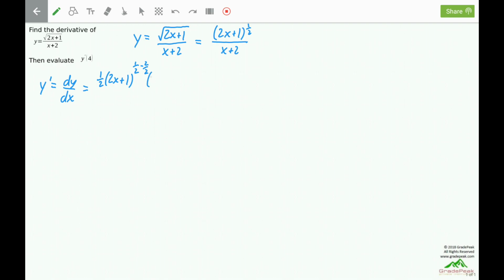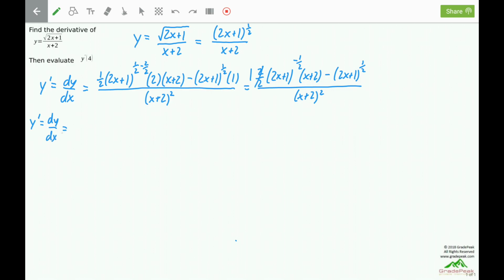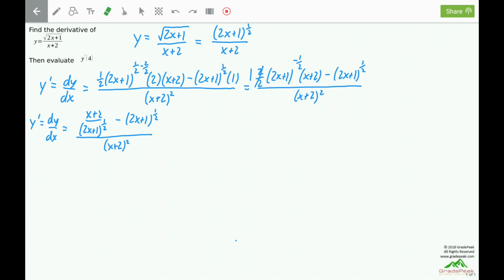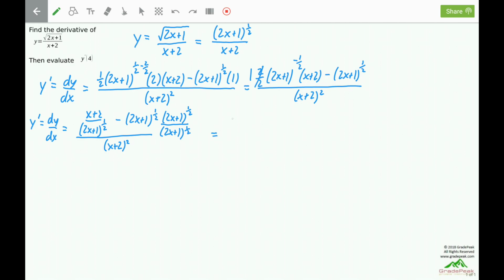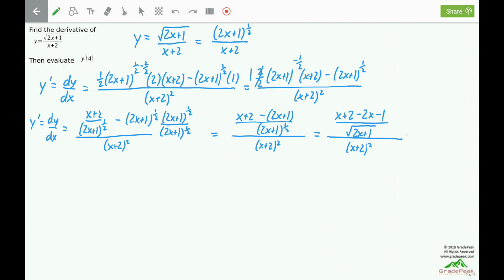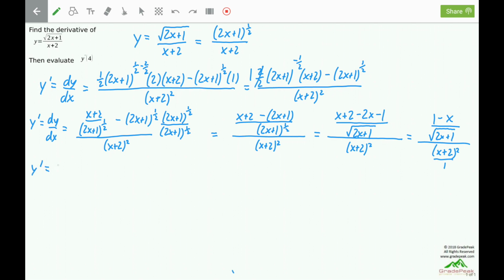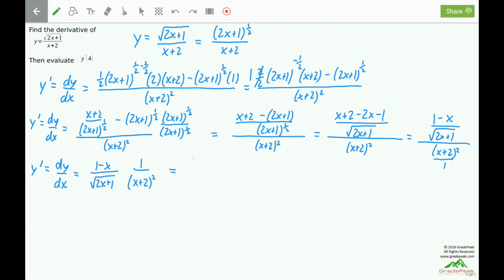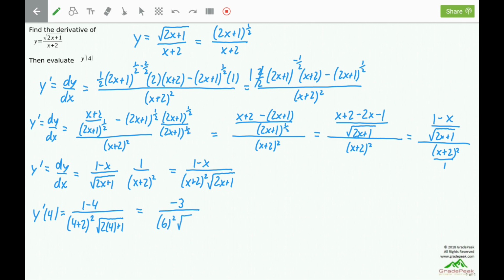GradePeak Calculus 1 Derivative Combined Rules 1 07